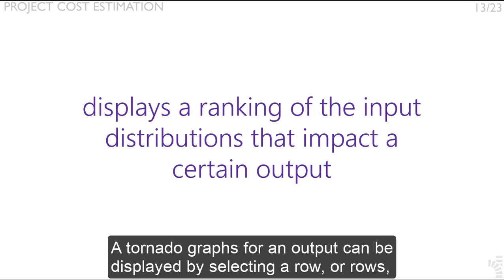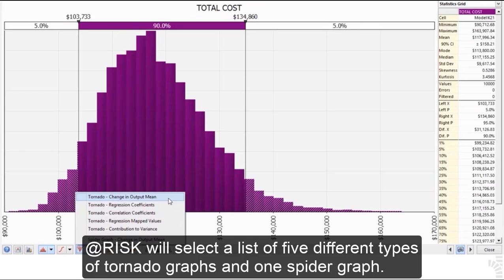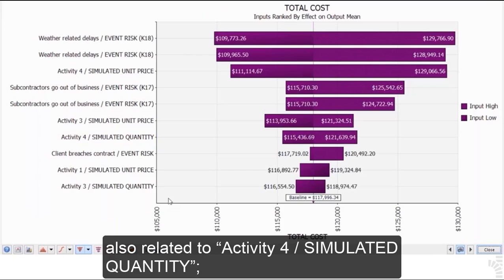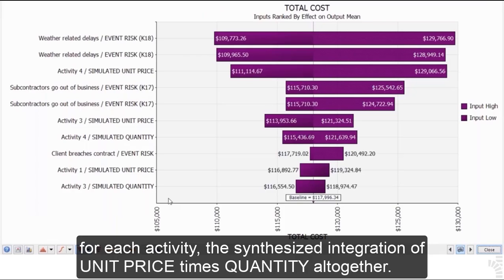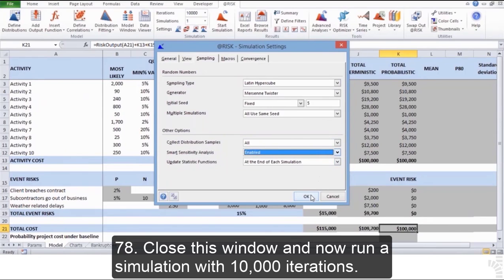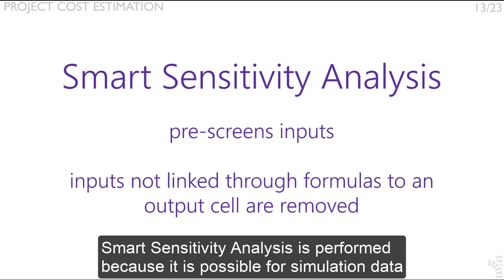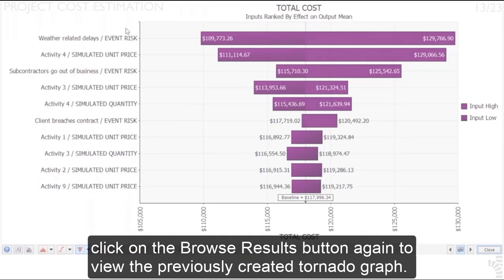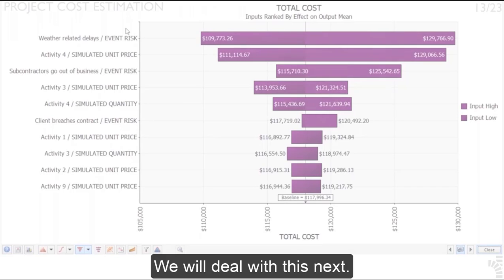Project Cost Estimation 13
INTERPRETING SIMULATION RESULTS:  TORNADO GRAPHS
The idea of using tornado graphs is to perform sensitivity analysis. A tornado graph will display a ranking of the input distributions that impact a certain output.  Those inputs with the largest impact on the distribution of the output have the longest (and topmost) bars in the graph.
A tornado graphs for an output can be displayed by selecting a row, or rows, in the Results Summary window, or by clicking the Tornado Graph icon at the bottom of the window and selecting one of the tornado graph options.